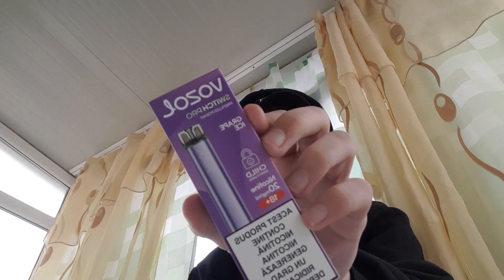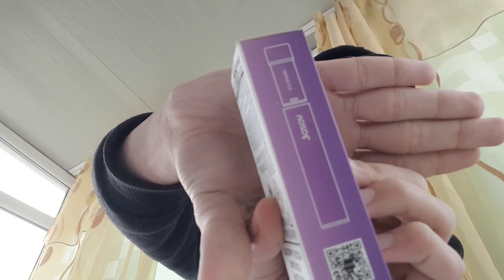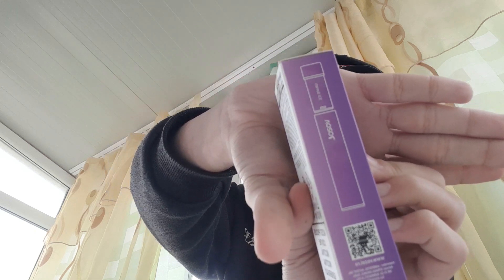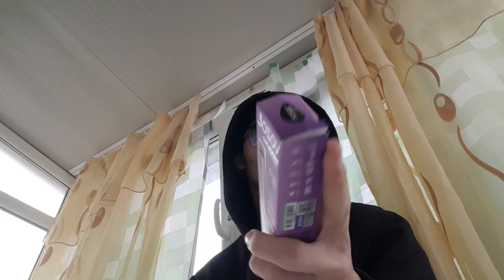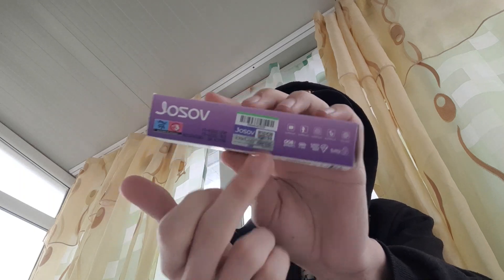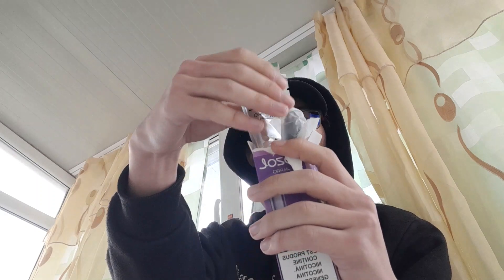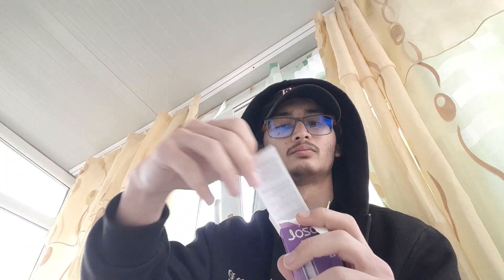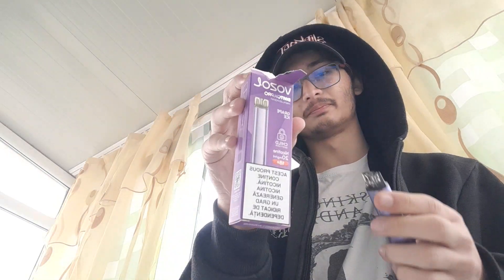vozol's prefilled pod system